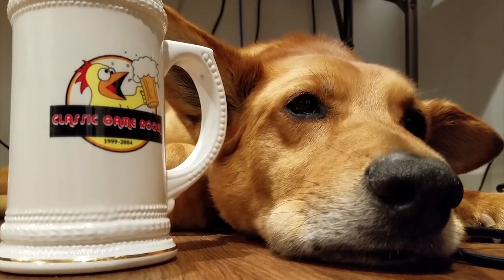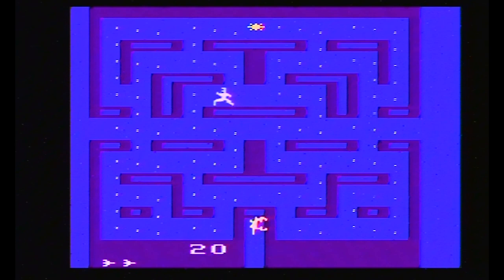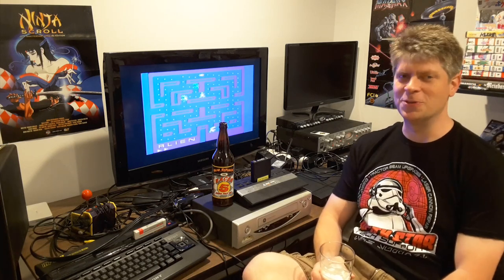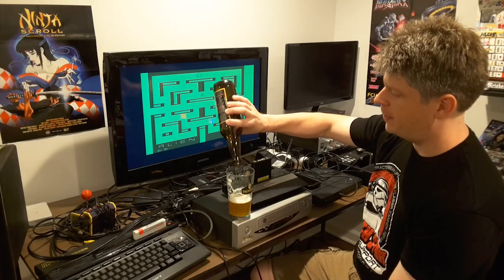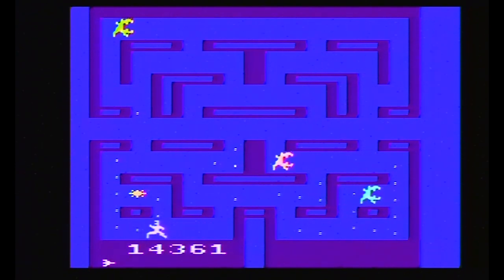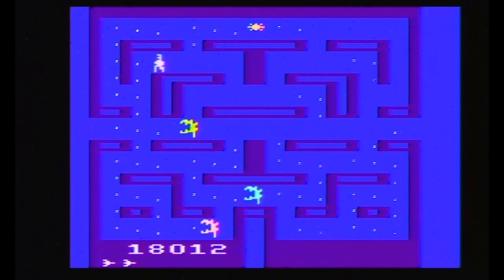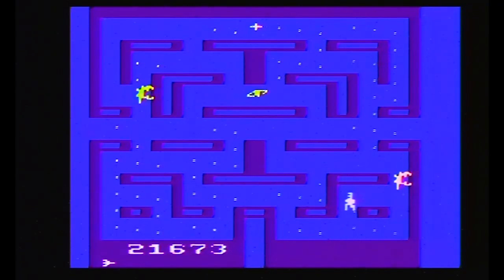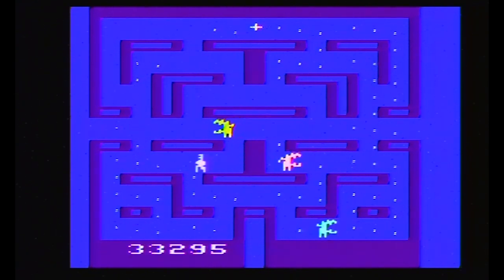Classic Game Room - ALIEN review for Atari 2600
Classic Game Room reviews ALIEN for Atari 2600 from 20th Century Fox released in 1982, an awesome Pac-Man clone based in the 1979 movie. In Alien (the videogame) you play as Dallas or Ridley (I'm not sure to be honest... does it matter?) and collect Alien eggs to make a fabulous omelette. Dodge aliens, collect power pellets and score bonus points in the middle of the maze - Alien for Atari is better than the actual Pac-Man on Atari!

CGR Alien video game YouTube review has Alien gameplay recorded from Atari 2600 Jr.!